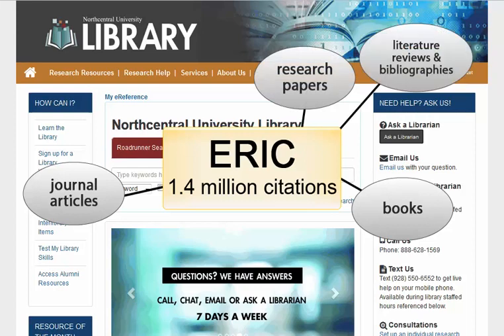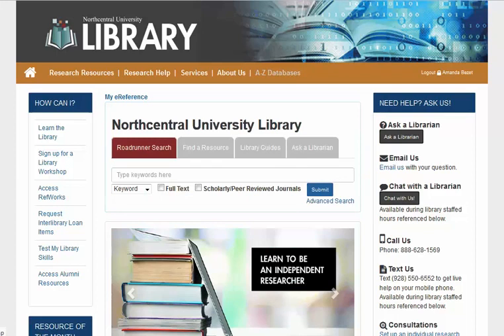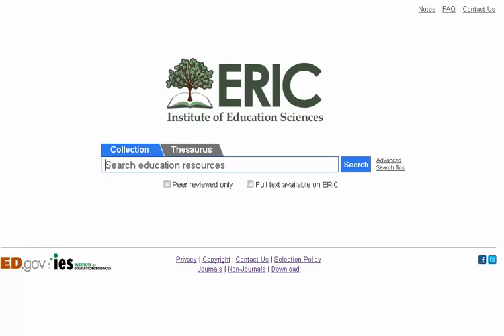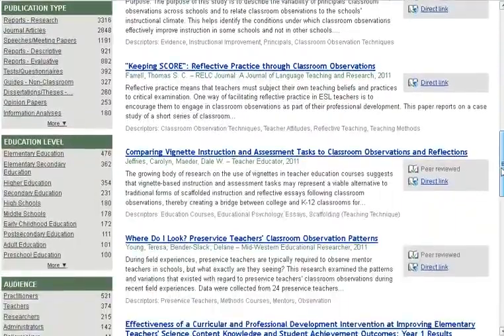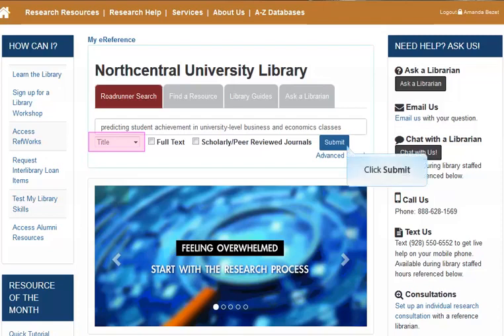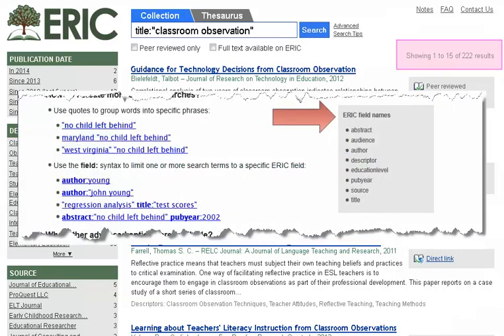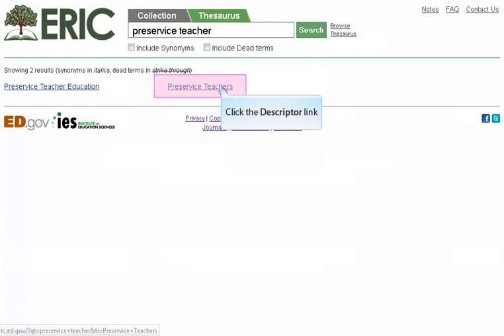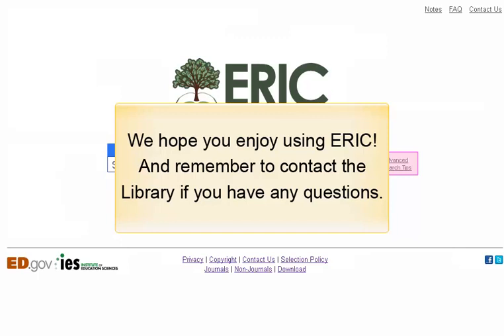ERIC Education Resources Information Center